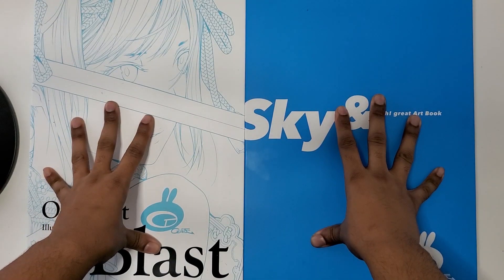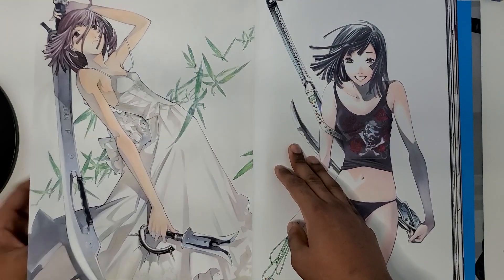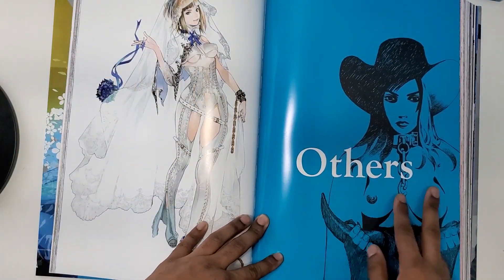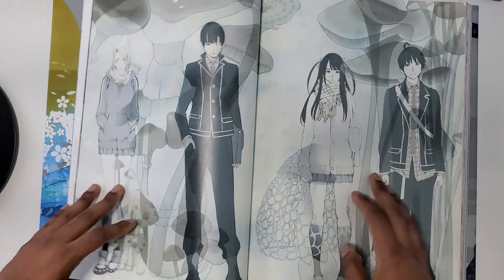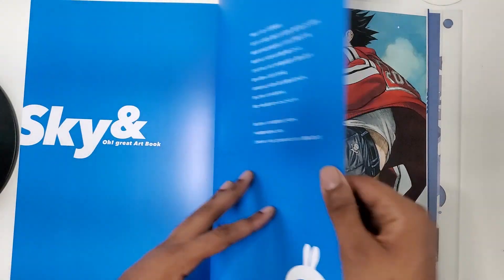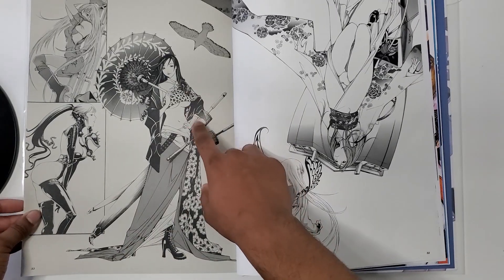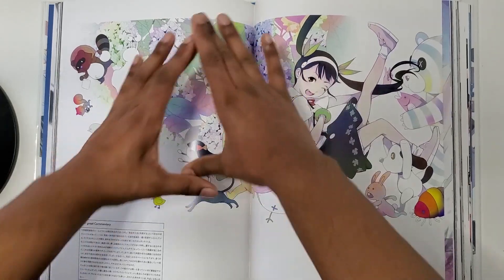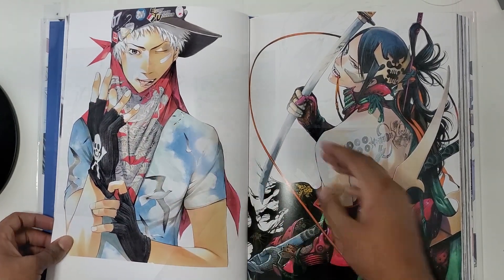Ogure Ito "Oh! Great" Sky & Blast Art Book (Art Book Overview)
0:00 INTRO
0:30 & Blast/Tenjou Tenge
8:02 Erotics
8:55 Others
9:45 Biorg Trinity
15:41 Sky &/Air Gear
25:32 Bakemonogatari
30:36 Others/Old Work
34:14 Outro

Tools:
     HARDWARE
-iPad Pro 2nd Generation 12.9 Inch
-Blue Yeti Mic
     SOFTWARE
-Procreate (Drawing/Painting)